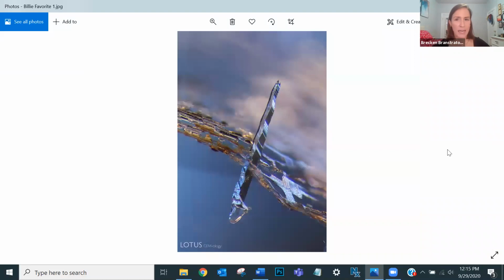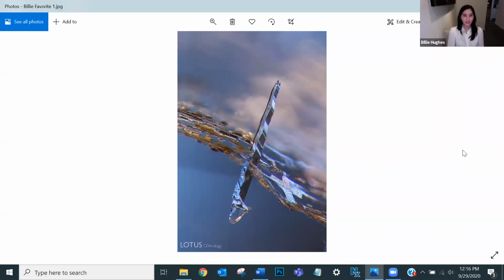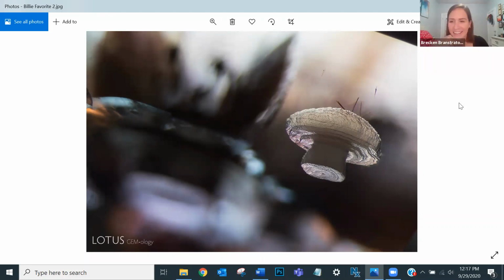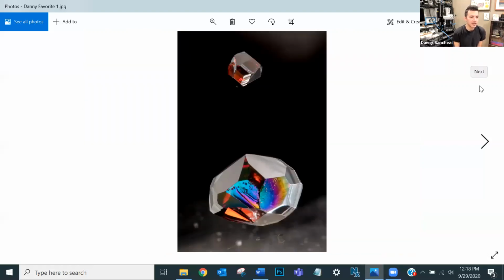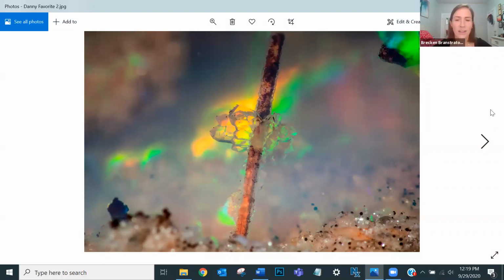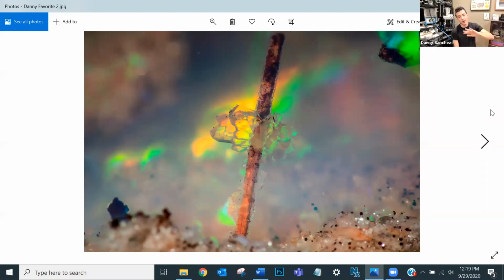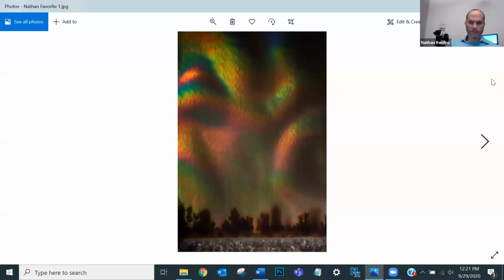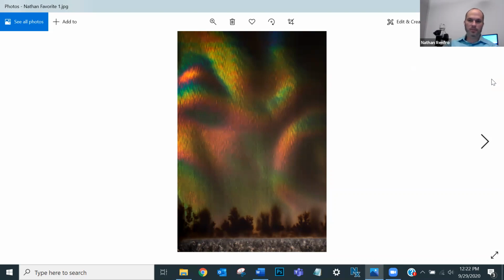The 'Three Microteers' Chat About Photomicrography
Photomicrography, or photographing gemstone inclusions using a microscope, can reveal a plethora of important information about a stone. Photomicrographs are also gaining popularity as their own form of art. Join National Jeweler as we talk to three experts--Billie Hughes, Danny Sanchez and Nathan Renfro, who have the nickname “The Three Microteers”--about the process behind taking photomicrographs, why they are important to gemology, and much more.